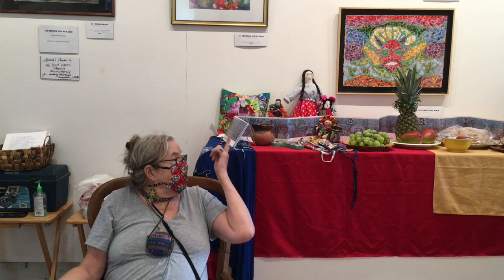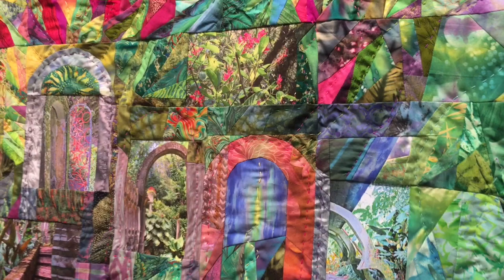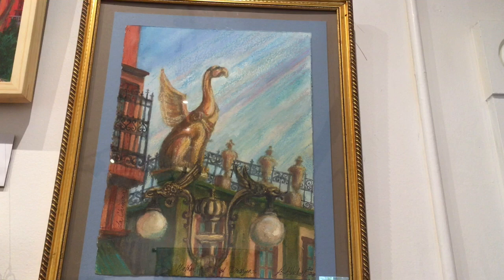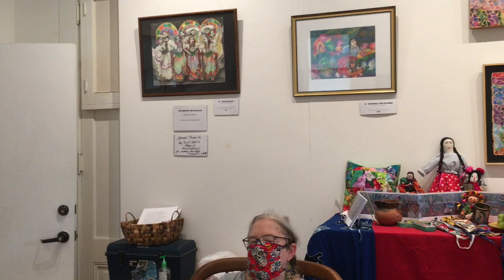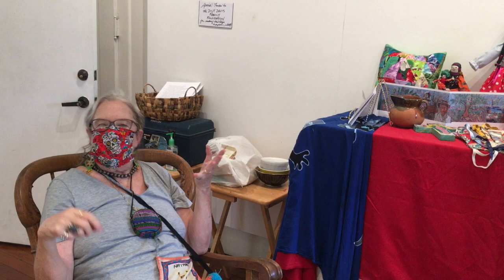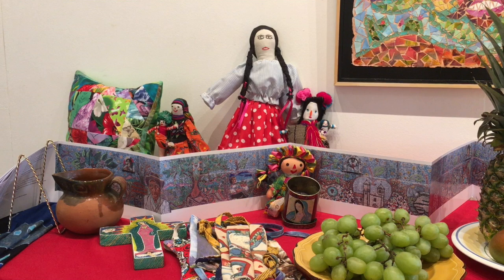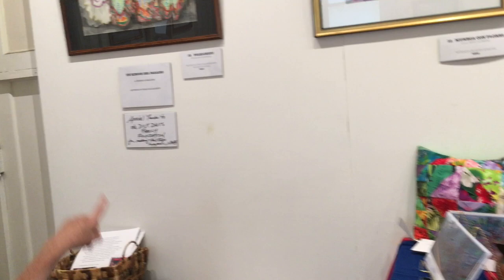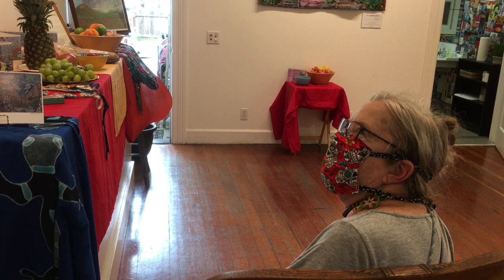A Conversation with Susan Lea Hackett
This video is about A Conversation with Susan Lea Hackett